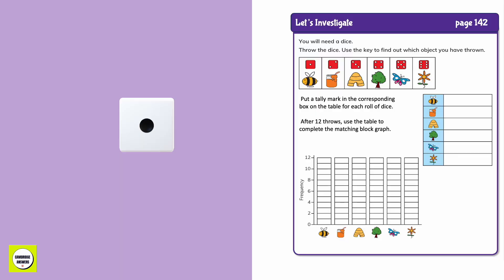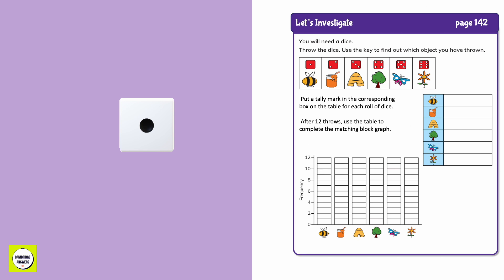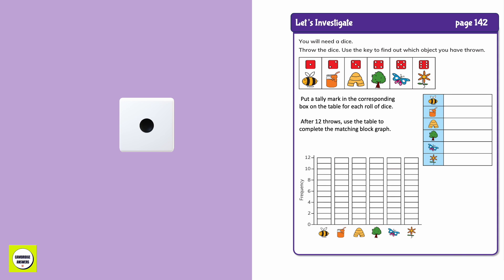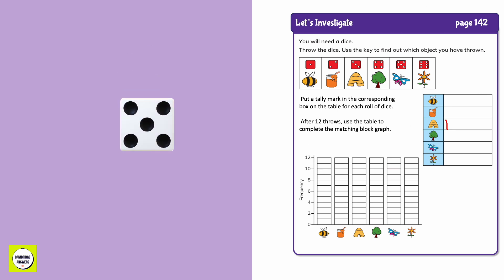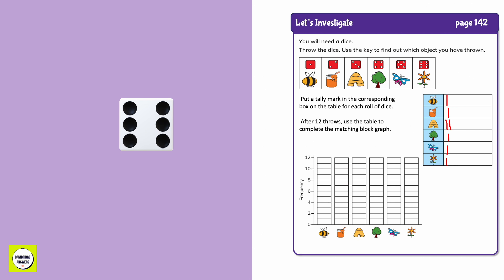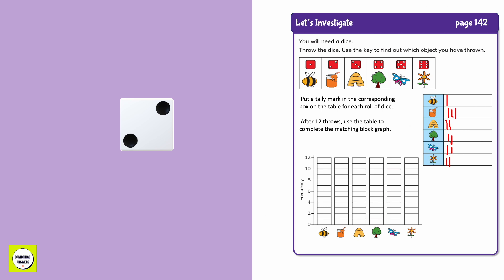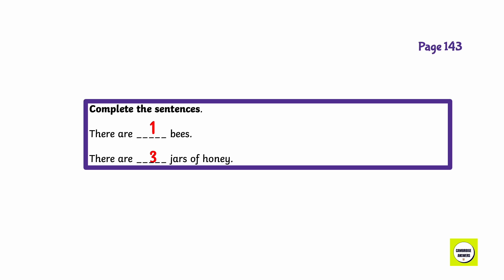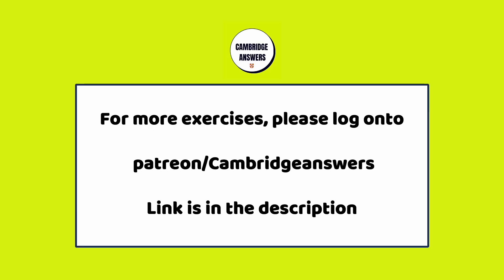Math Learner's book 2- Statistics (2)- Let's investigate-page 142